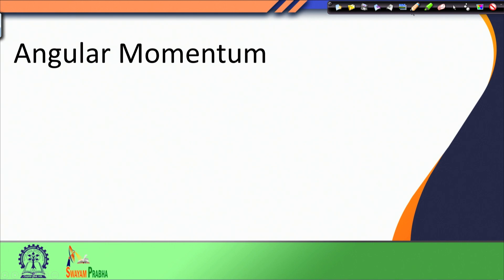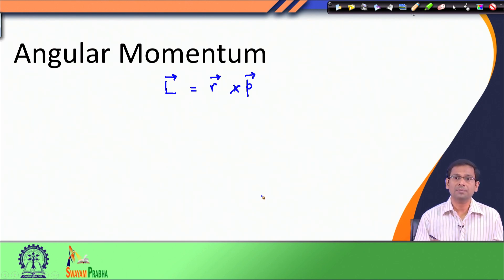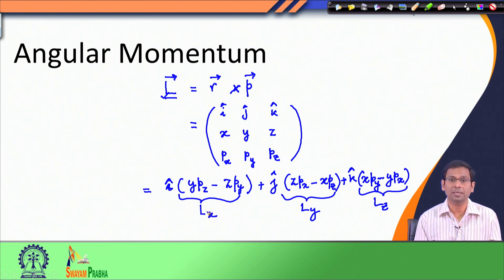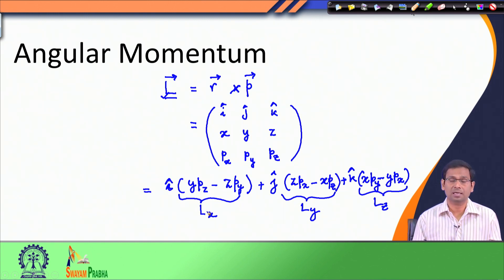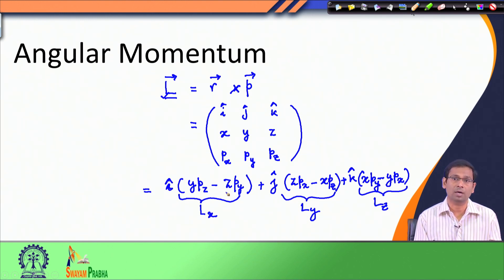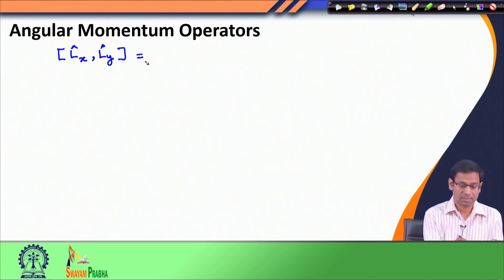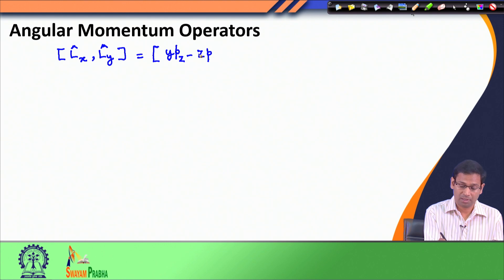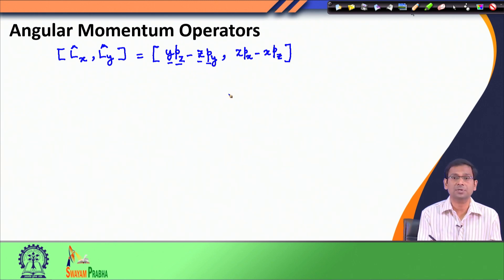Angular Momentum (Part - l)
Subject:Chemistry
Course:Quantum Chemistry and Spectroscopy